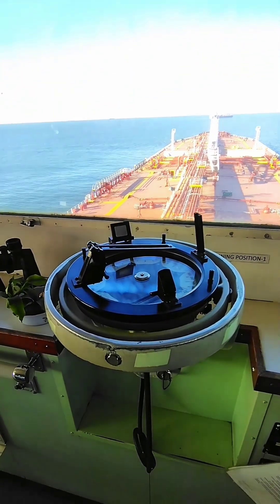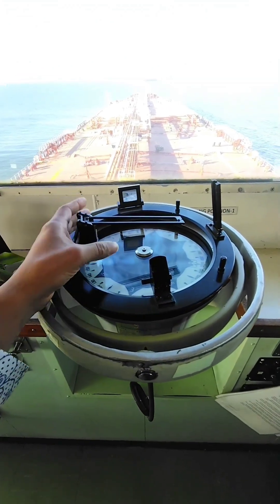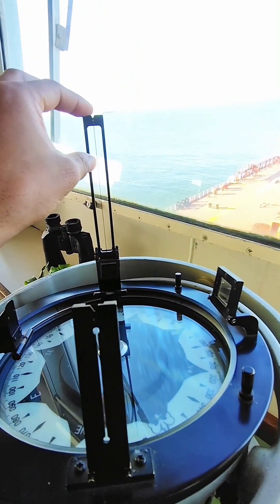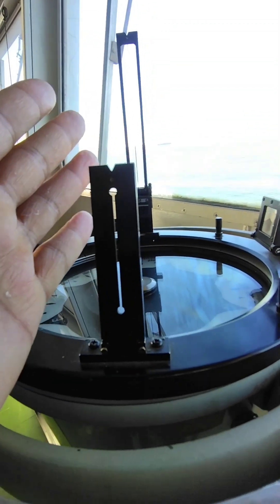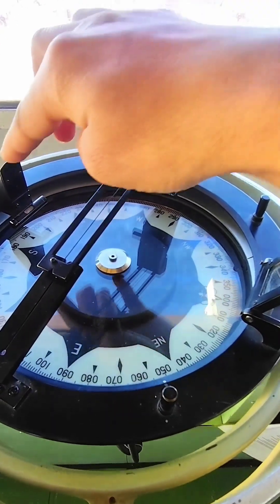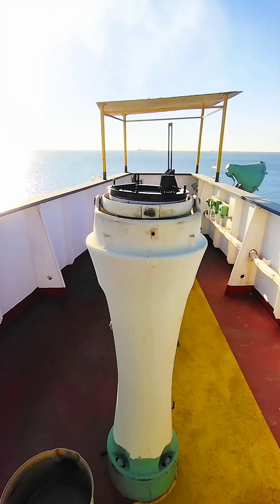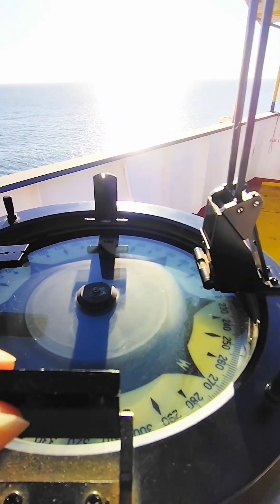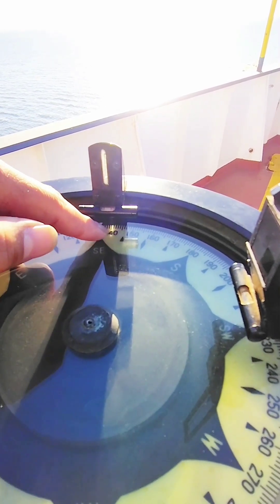BRIDGE EQUIPMENT. AZIMUTH CIRCLE/MIRROR.FOR SHIP. HOW TO TAKE BEARING OF SUN OR TARGET....DETAILS.